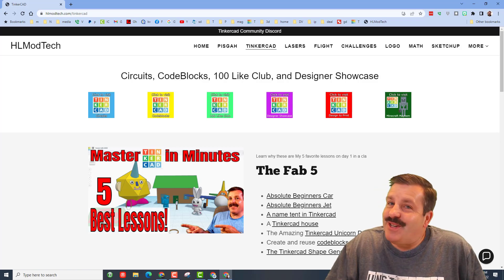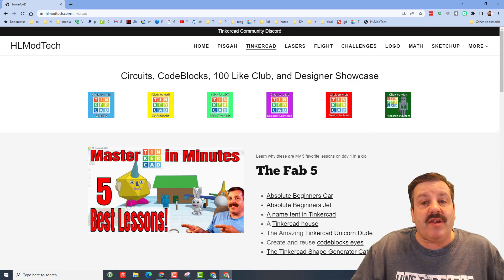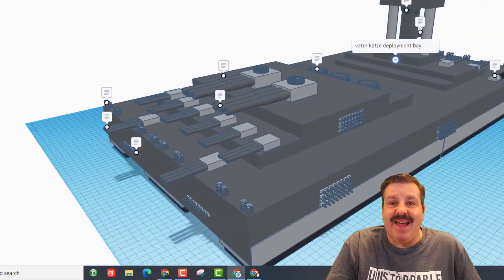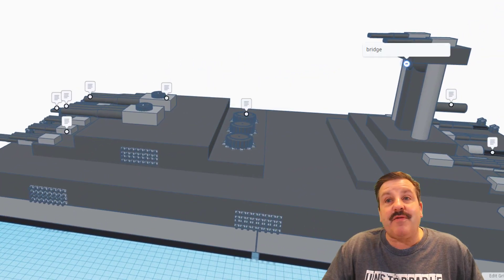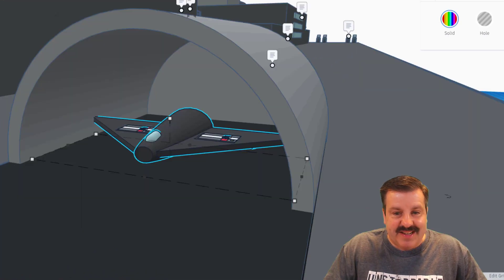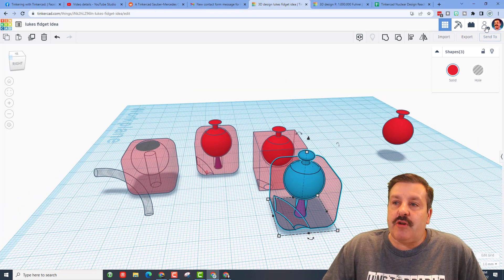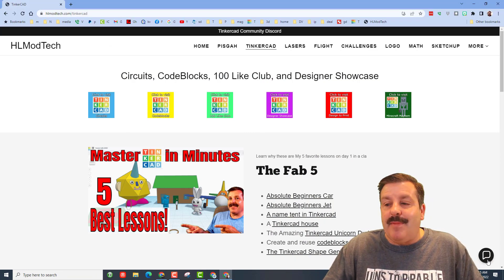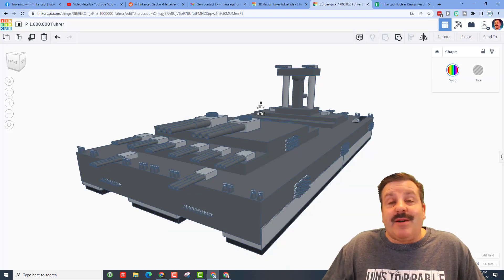A Tinkercad battleship by King biscuit bird of the KOH Showcase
A Tinkercad battleship by King biscuit bird of the KOH  is highlighted in this Designer Showcase. A massive battleship that is so big you have to fly to get on it.